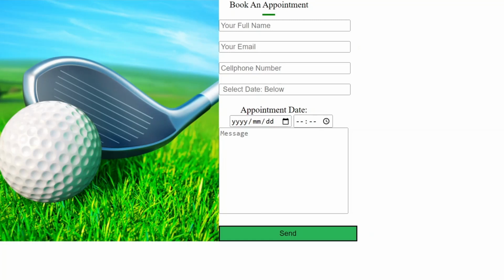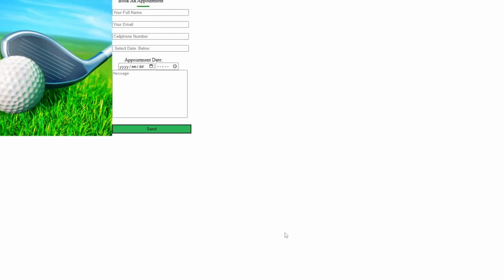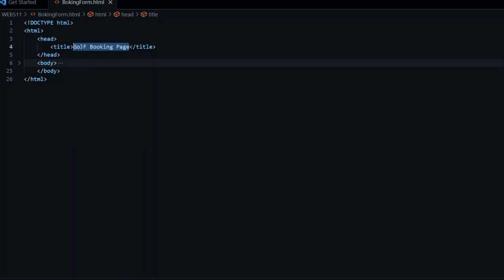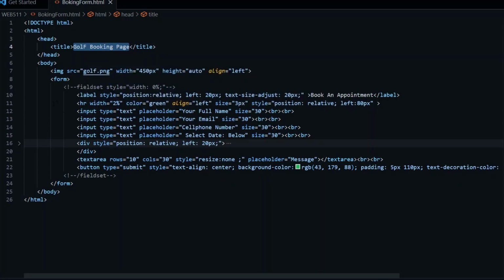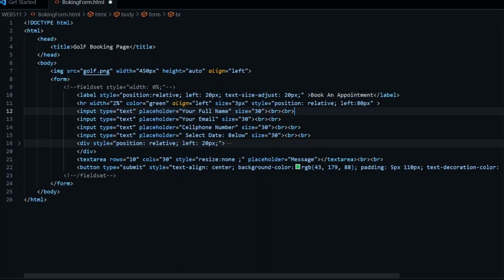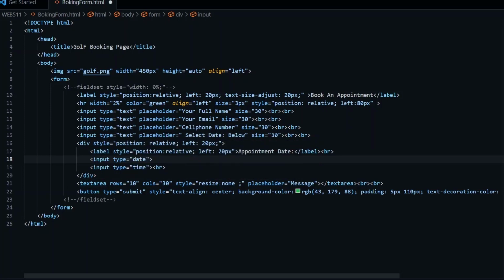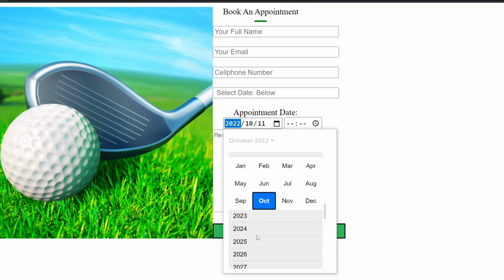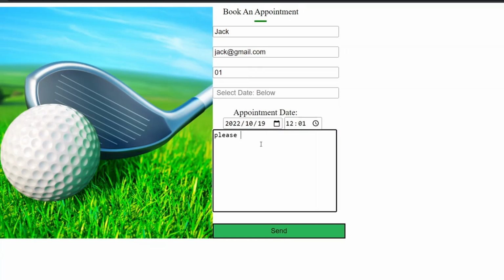HTML | Design Simple Form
An HTML form is used to collect user input.